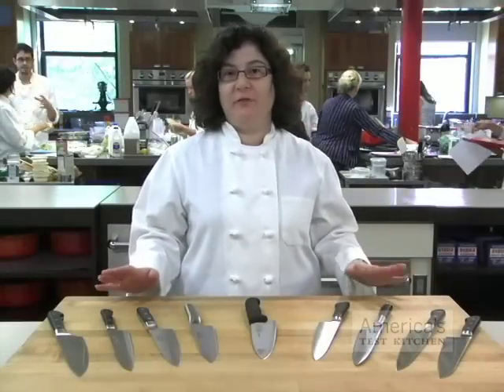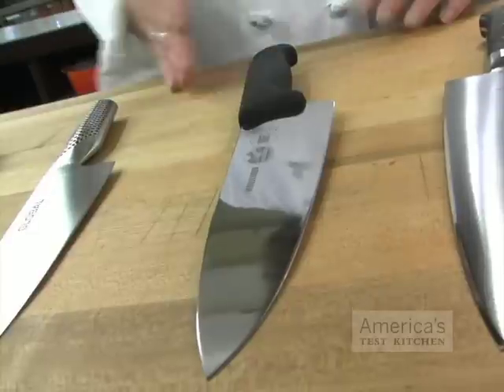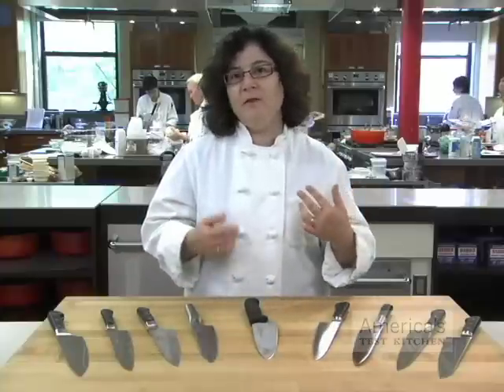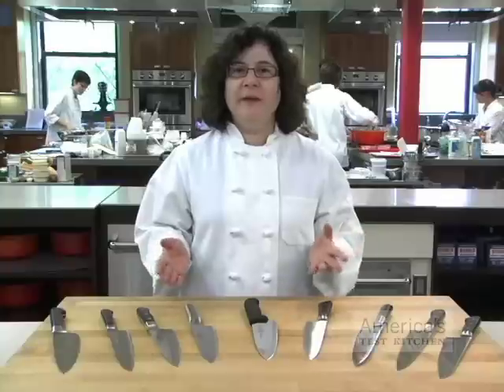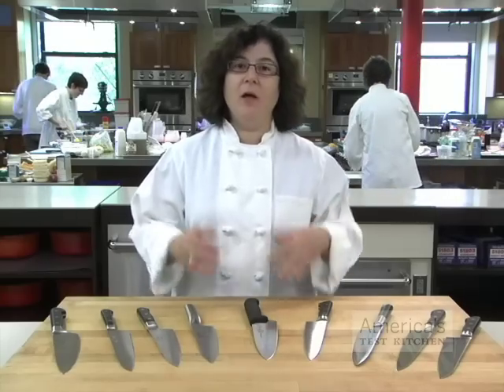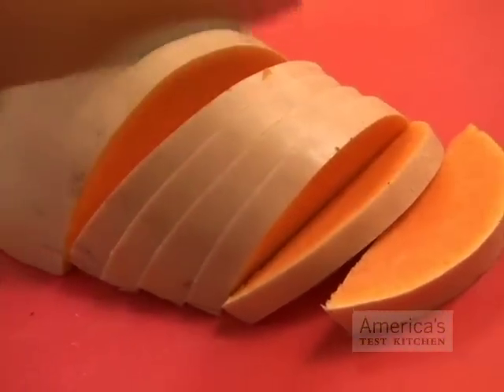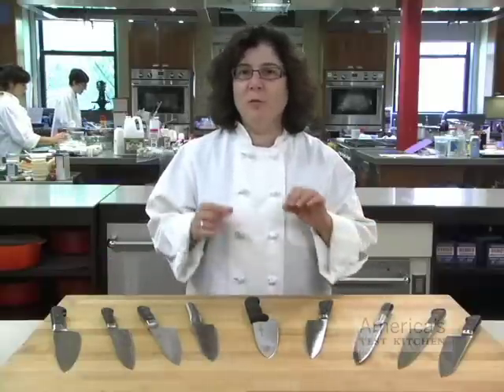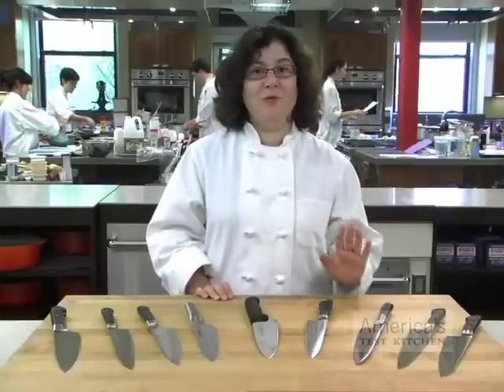Equipment Review: Best Hybrid Chef's Knife (Gyutou)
In Europe, the chef's knife is a sturdy tool that can chop and slice anything. In Japan it's a thin, light precision instrument. What happens when East meets West? Lisa McManus found out.